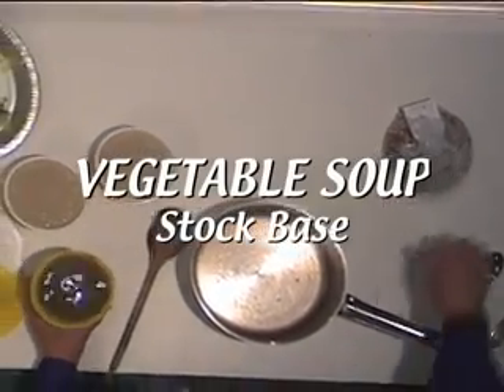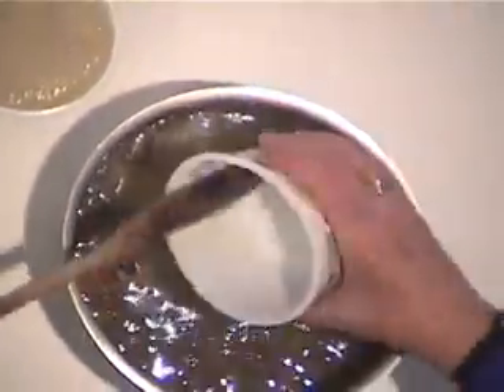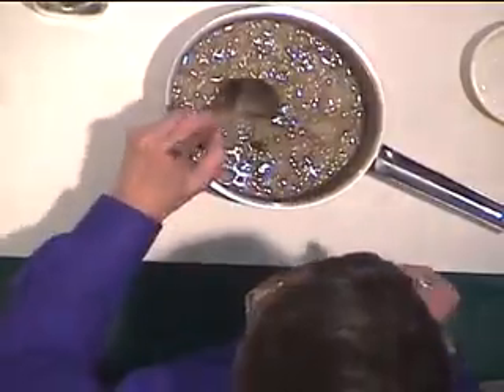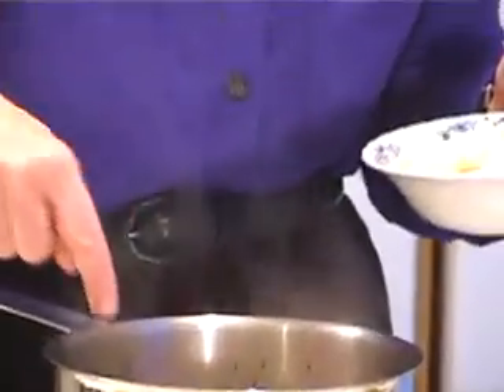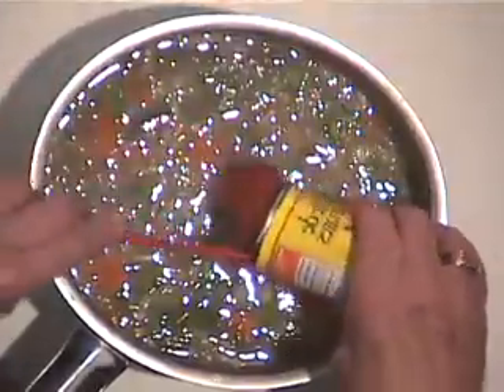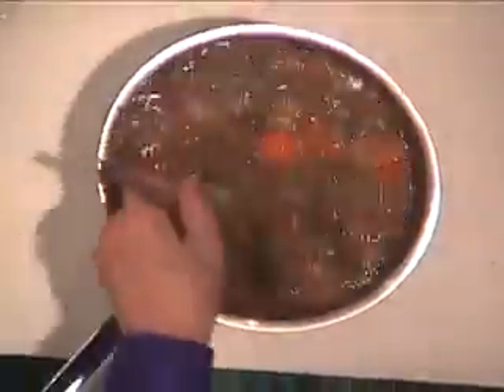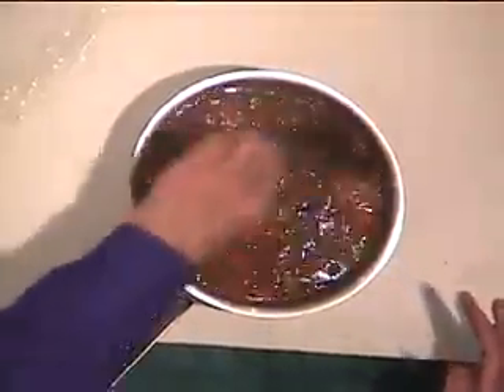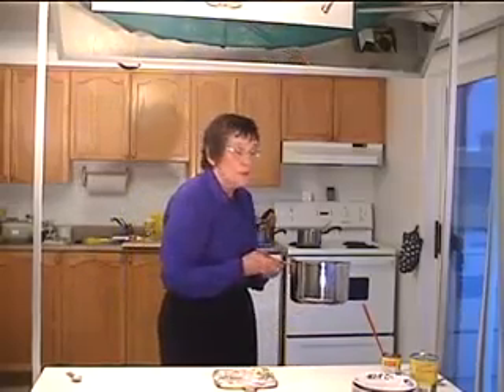Learn2Cook 3.08 Lunches - Vegetable Soup with beans, pasta - stock soup, thin & thick stock